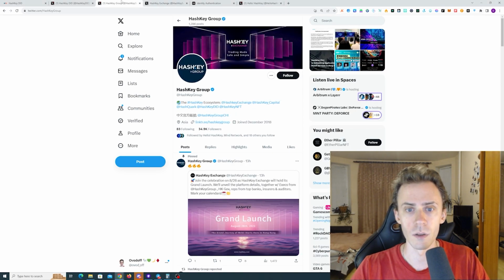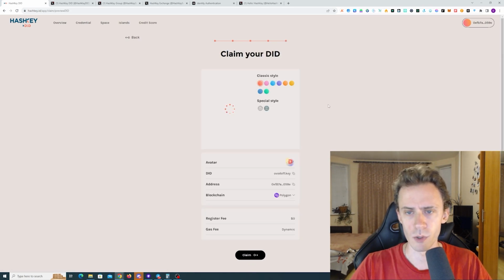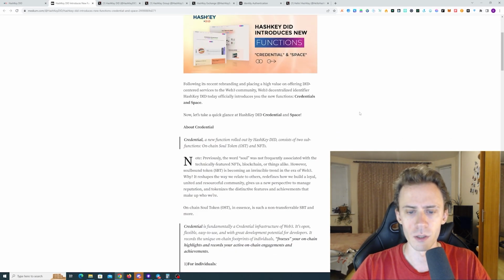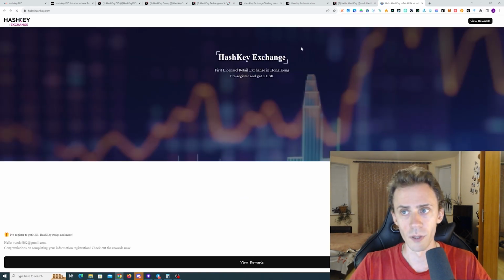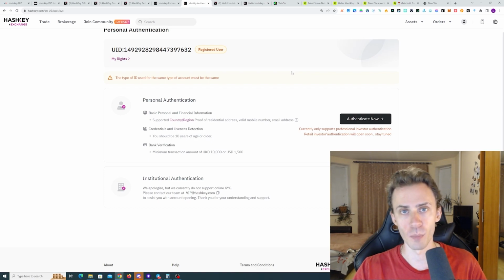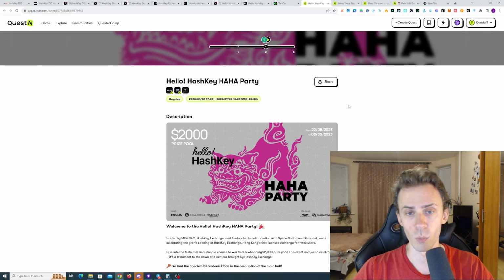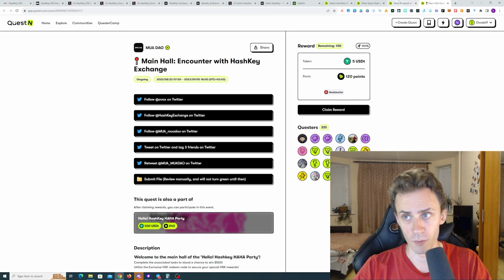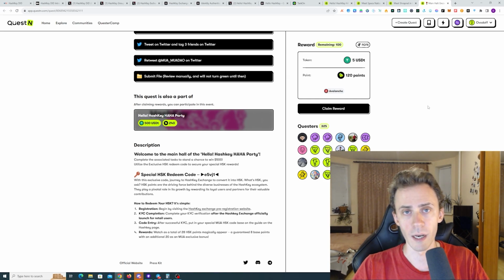HashKey DID & Exchange Launch. $HSK Token Campaigns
HashKey Exchange - first Licensed Hong-Kong Exchange for retails users will launch on Aug 28th. Exploring pre-launch campaigns and Hashkey DID.
00:00 - About HashKey
00:51 - HashKey DID
03:49 - HashKey Exchange Launch and Restrictions
06:22 - TaskON and QuestN Campaigns
09:37 - All campaigns Recap